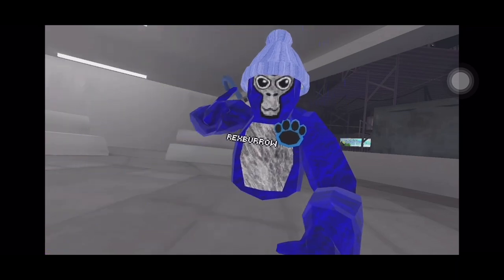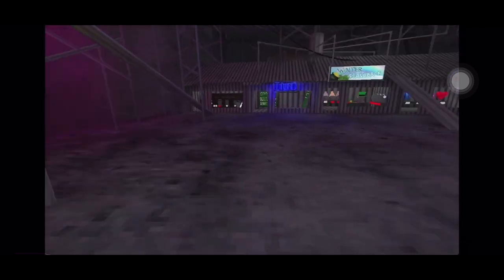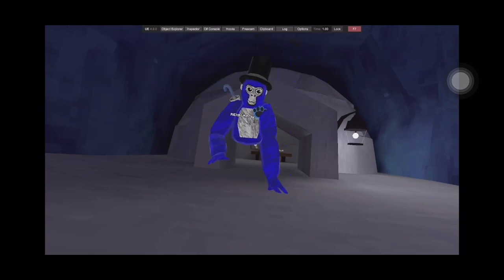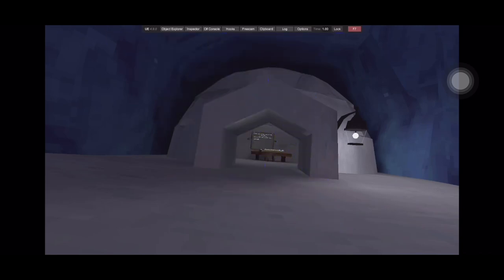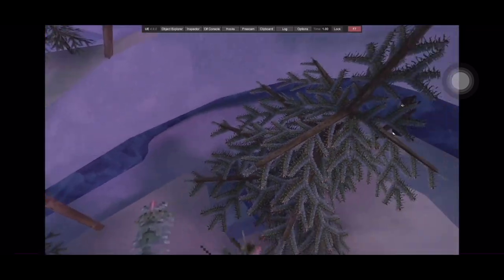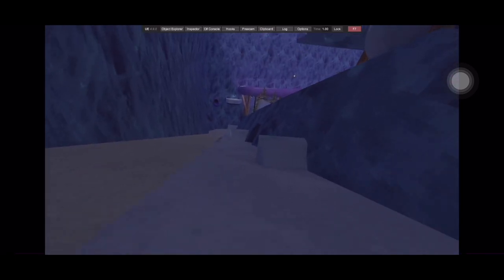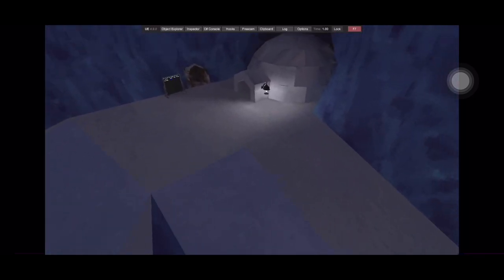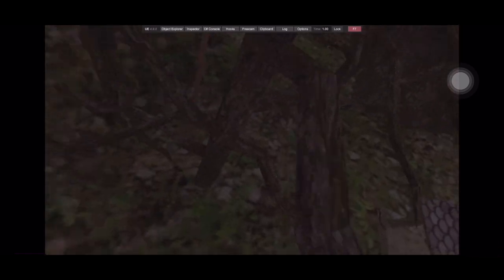NEW GORILLA TAG UPDATE (Snow Gone!)